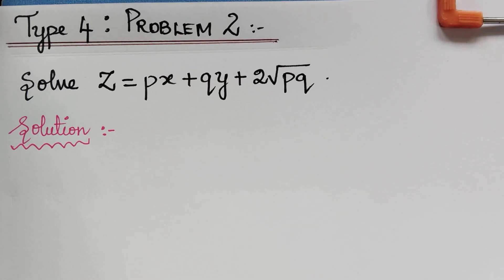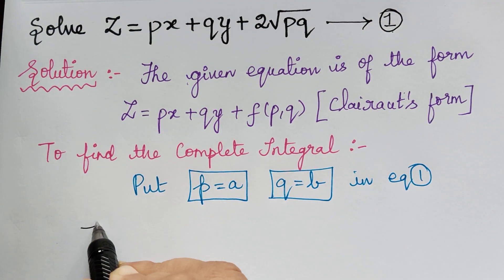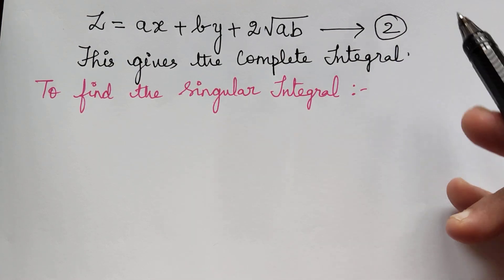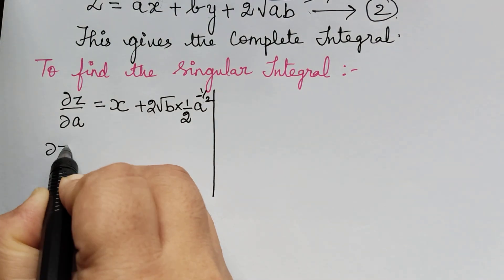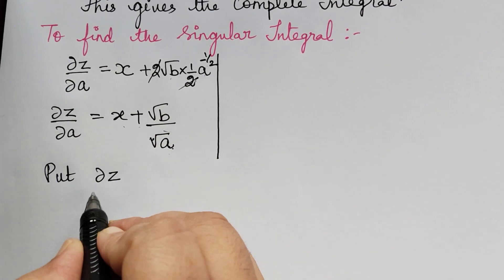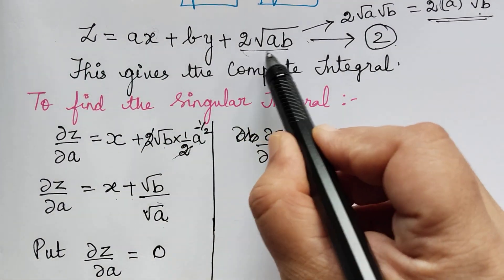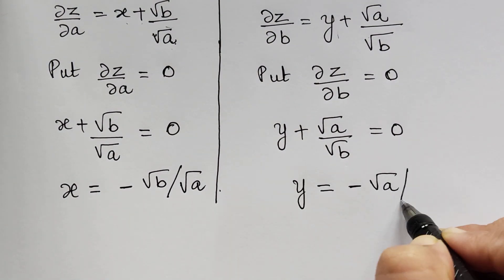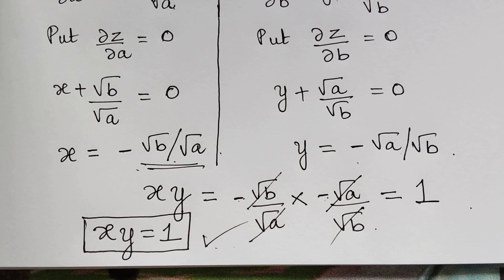type 4|| problem 2||standard forms||nonlinear partial differential equations